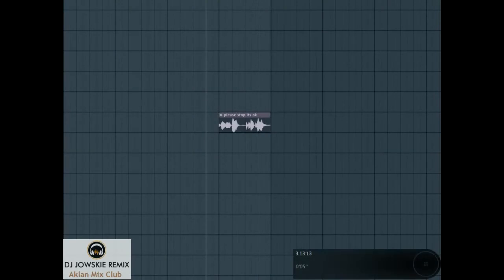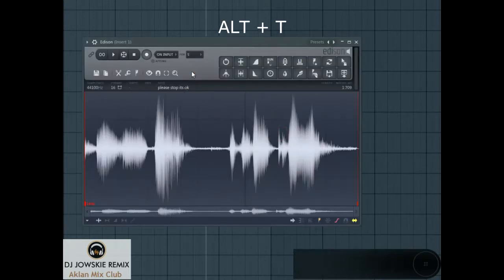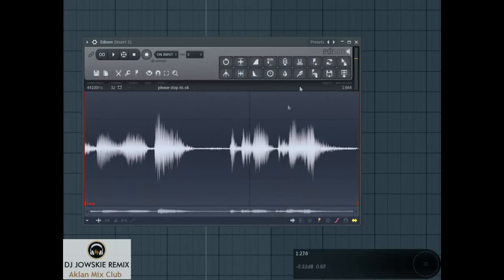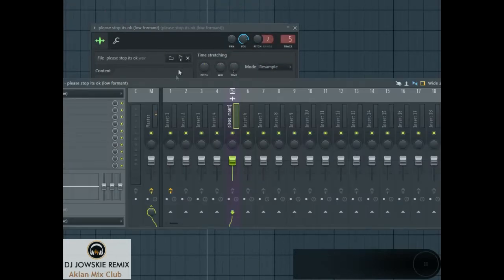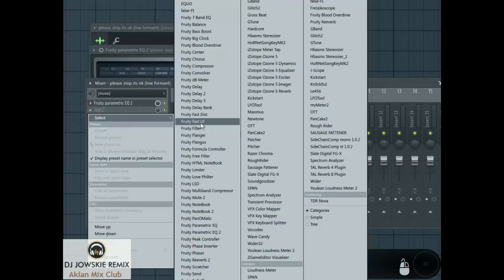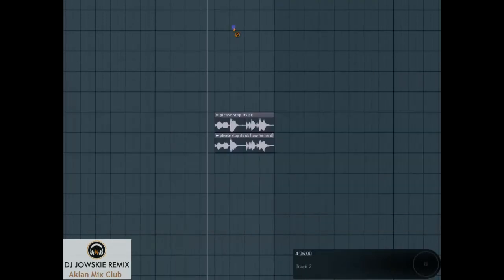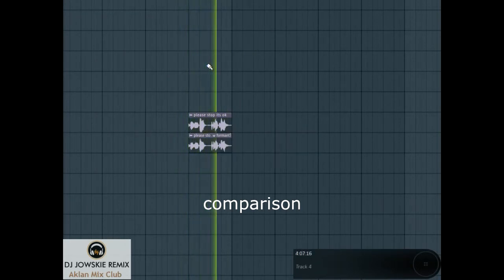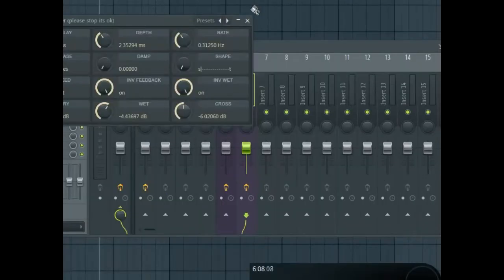How to Create Vocal Effects in Fl Studio, Easy (Local Producers Only)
Just want to share how do i mix my vocal effects. :)
Please don' t do any harm, helping beginners only. Sorry for my video editing skills, i hope you will learn from it or at least will get an idea. :D

VOCAL MIXING
VOCAL EFFECTS
TRIM ALL SIDE NOISES
NORMALIZE A VOCAL
REVERSE VOCAL EFFECT
LOFI EFFECT
DEMONIZED EFFECT
EDISON PLUG IN
NATUK AN KO
OKEY KAAYO
LINDOL STOP
AKLAN MIX CLUB
DJ JOWSKIE
JIO ANTHONY